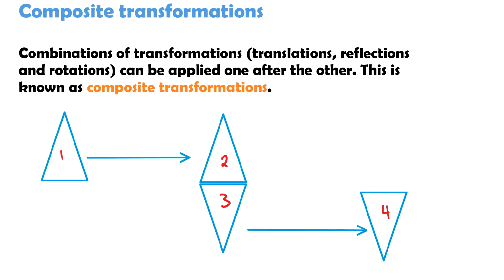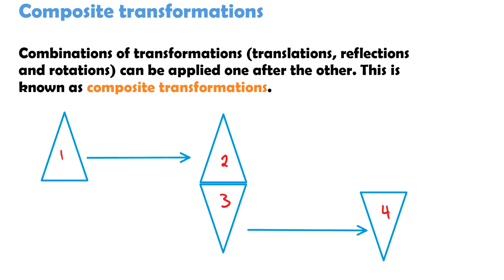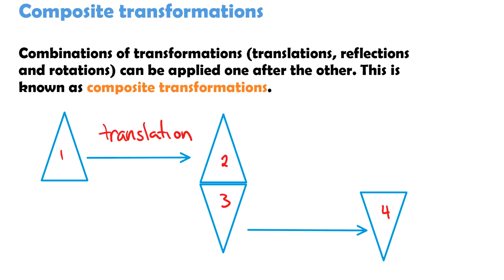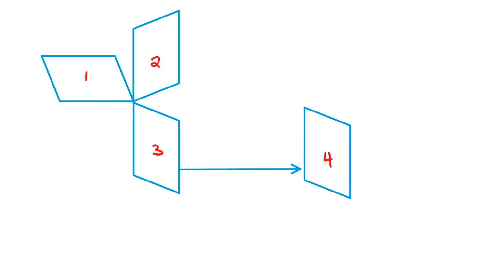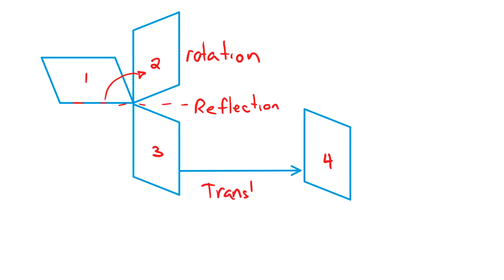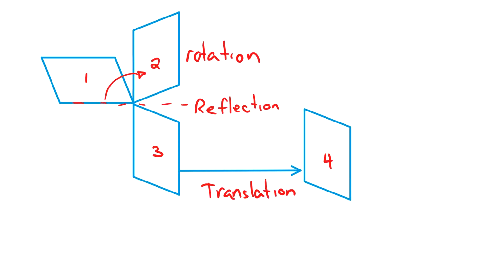Composite transformations with Worked Examples